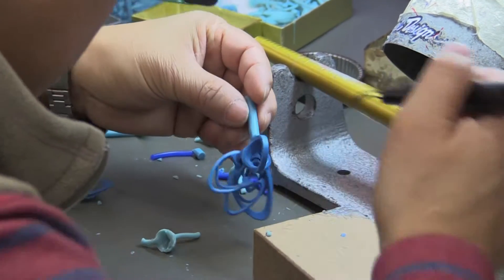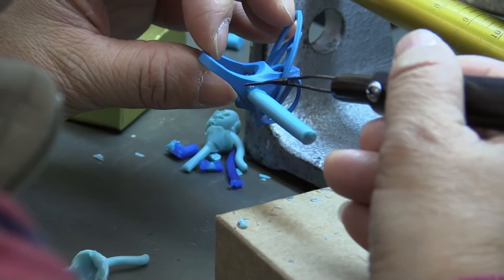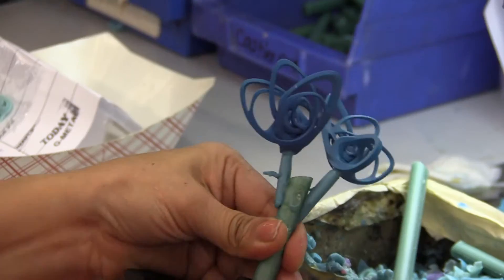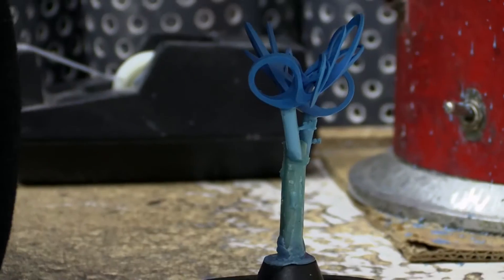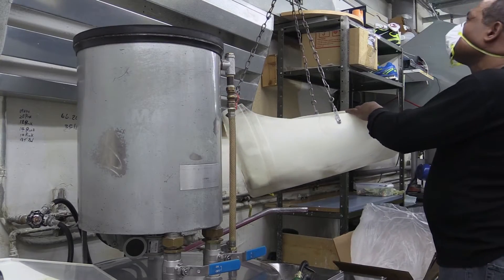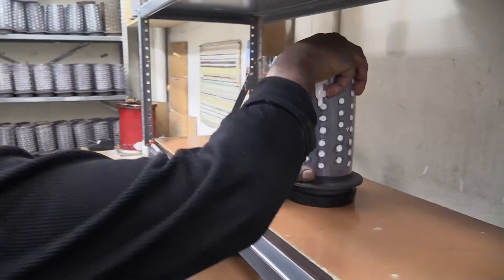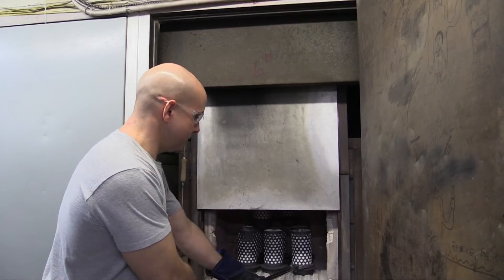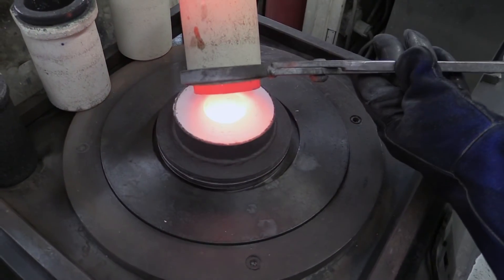Casting Basics "Sprueing Setup and Investing"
Sprueing is the most important part in the casting process. Before we attach the wax to a small tree we first must consider metal, sprue size, and location. Over the years, our casting technicians have developed an extensive 'library of knowledge' of how to cast almost any piece.